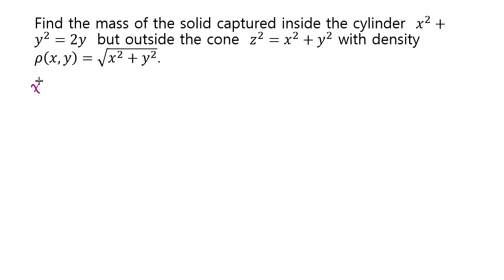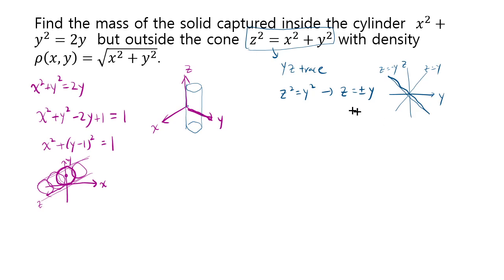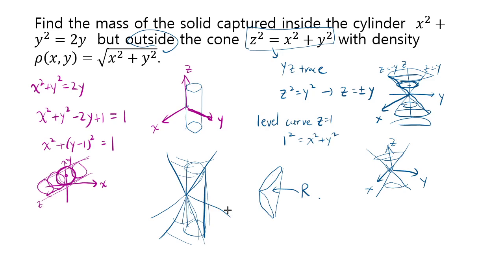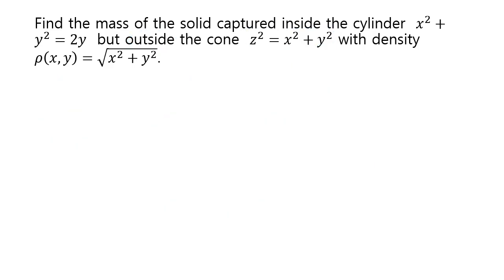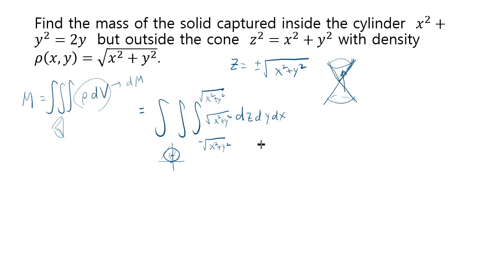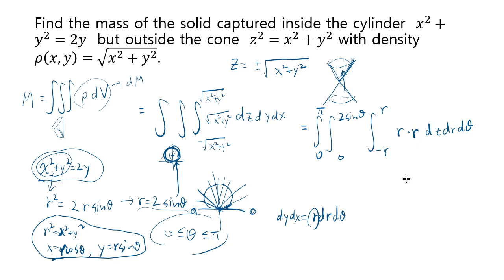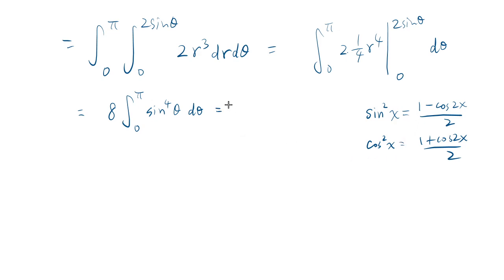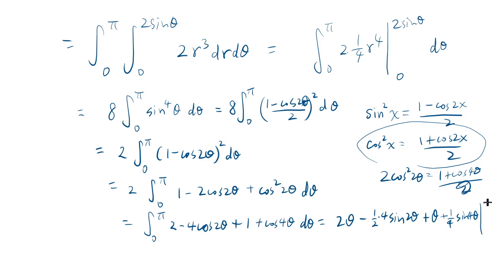Find the mass of an object bounded by a cylinder and cones